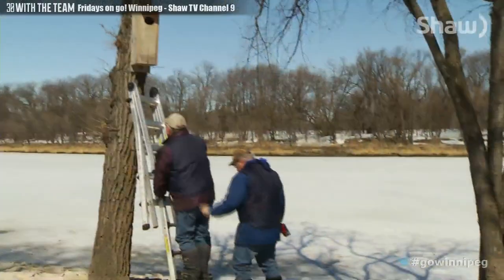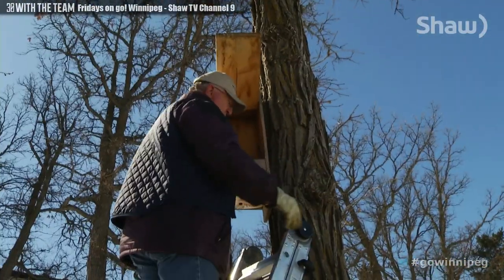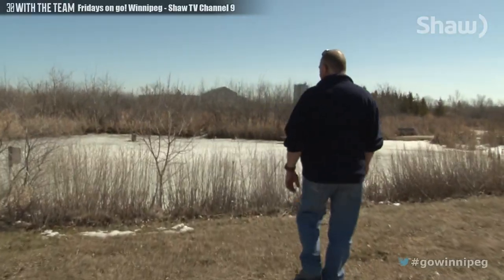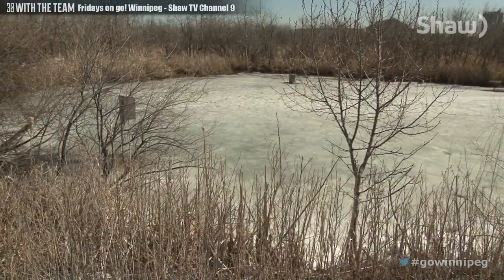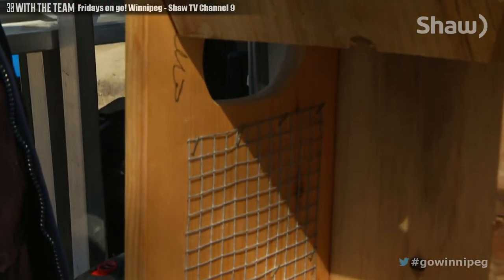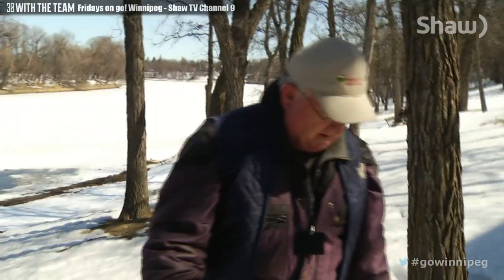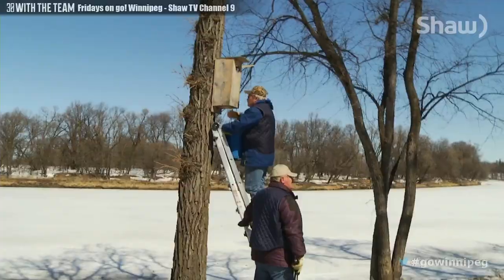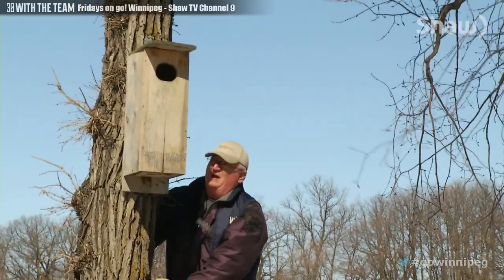Fort Whyte Alive Wood Duck Boxes